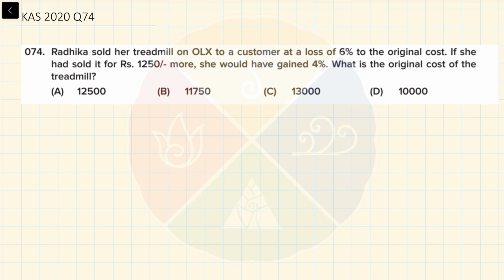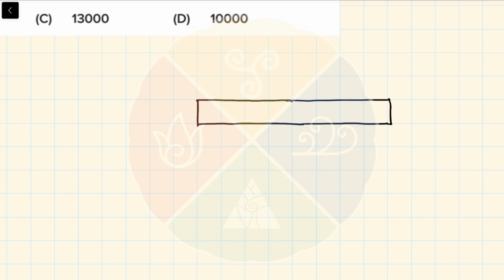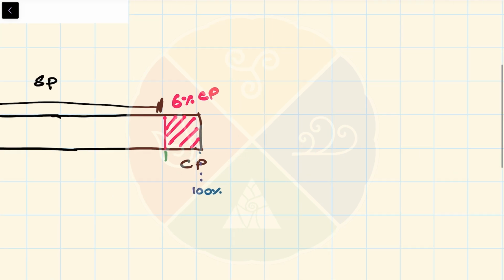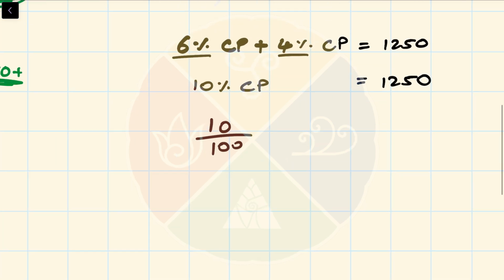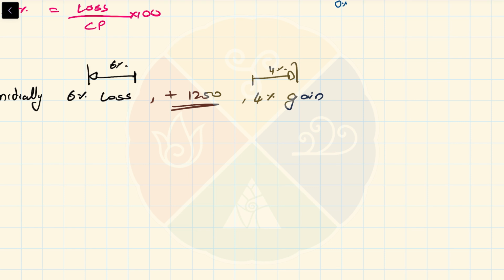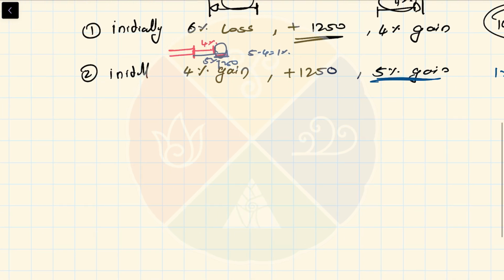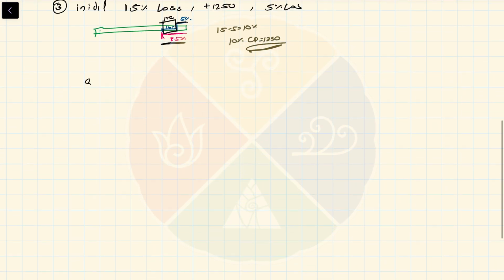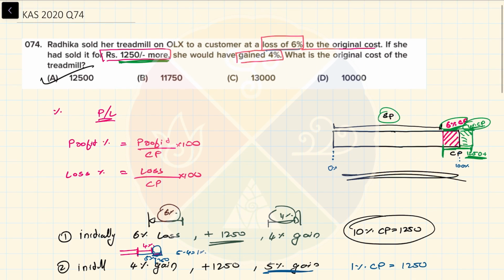KAS Maths Q74: Percentages and Profit & Loss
Radhika sold her treadmill on OLX to a customer at a loss of 6% to the original cost. If she
had sold it for Rs. 1250/- more, she would have gained 4%. What is the original cost of the treadmill?